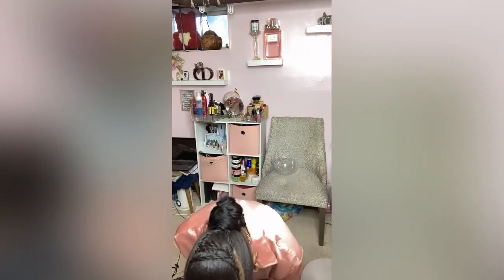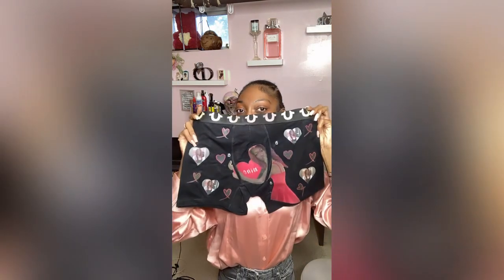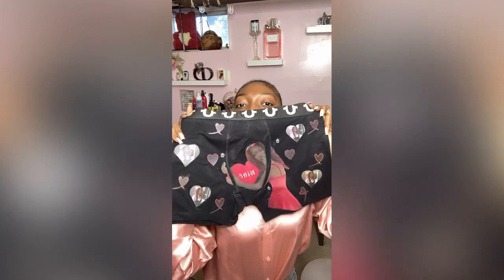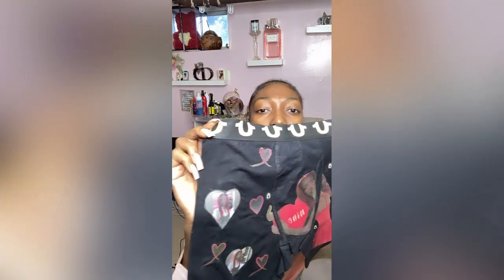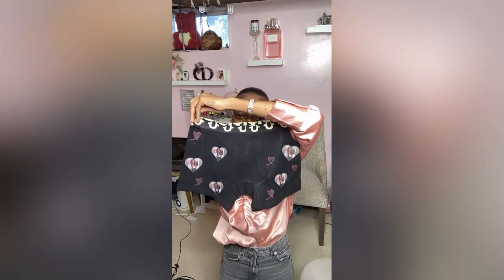Viral TikTok Boxers DIY prt.1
A visual of the handmade viral TikTok boxers without a Heating press by creator Jaz the Icon.